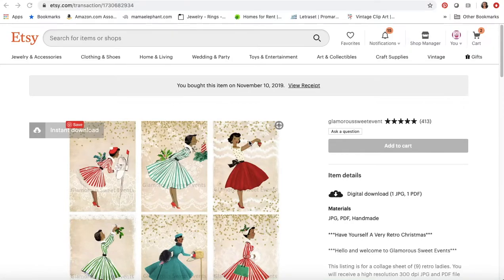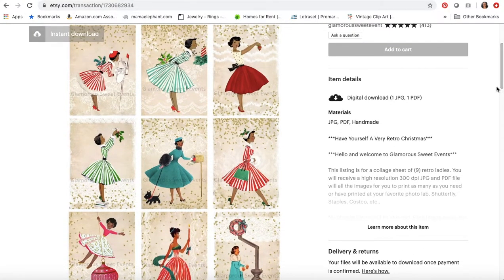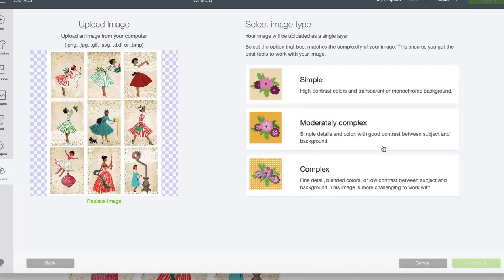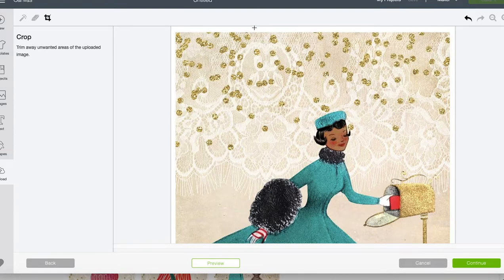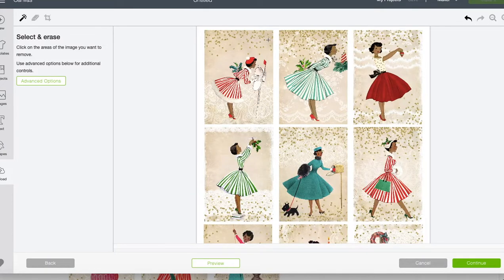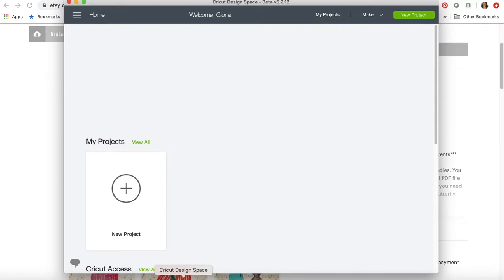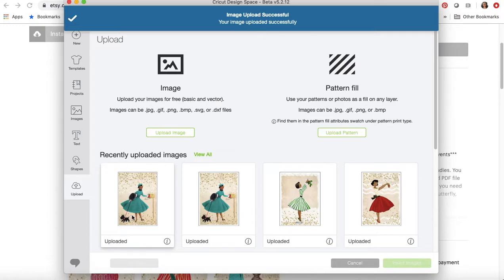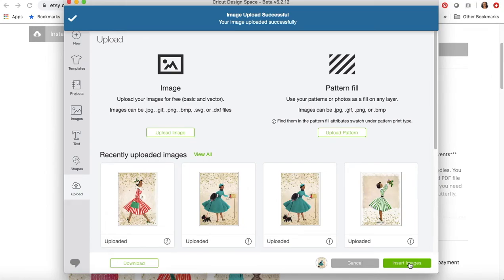💕How to Download Images from Etsy to Cricut Design Space💕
Hi guys I have a quick video showing how to upload and manipulate images purchased from Etsy.
Tfw
xoxo 😘
Glo